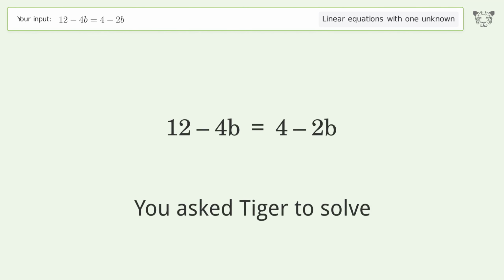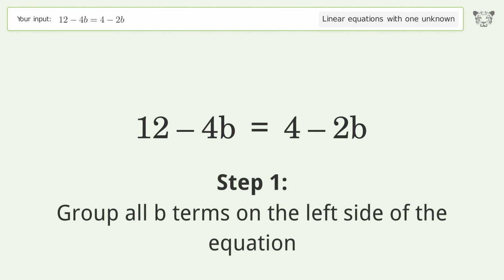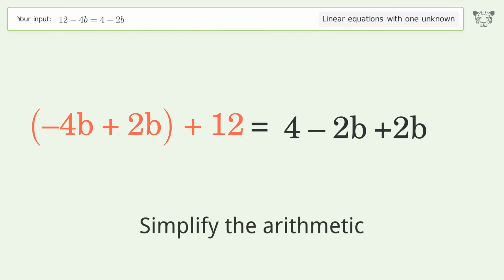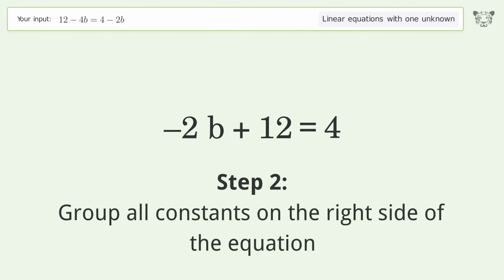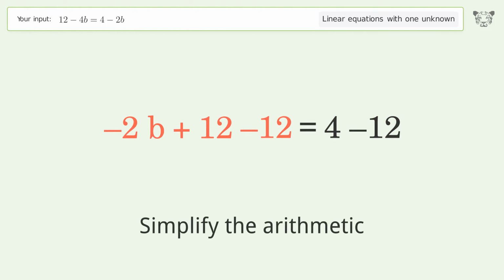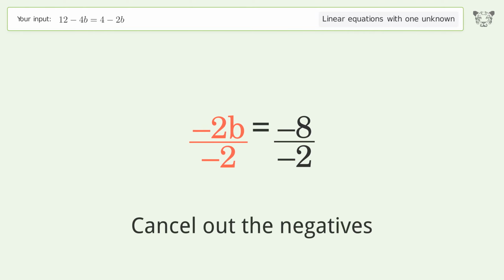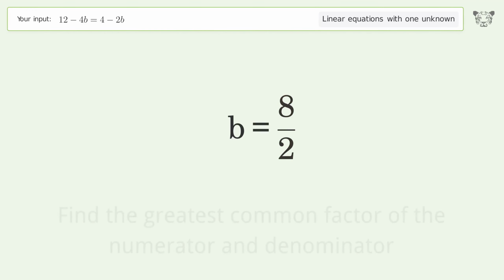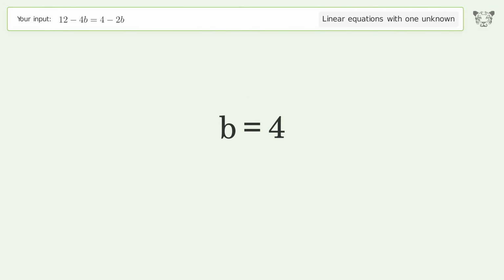Linear equation with one unknown: Solve 12-4b=4-2b step-by-step solution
Solving 12-4b=4-2b using the linear equation with one unknown solver

for a step-by-step and more tips and tricks for dealing with linear equations with one unknown.